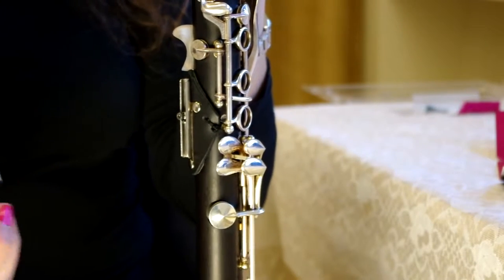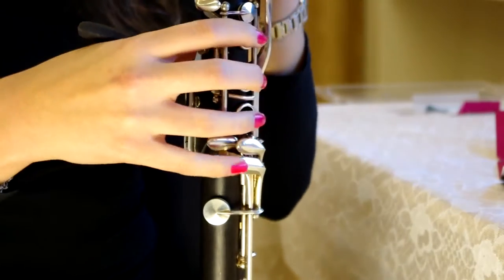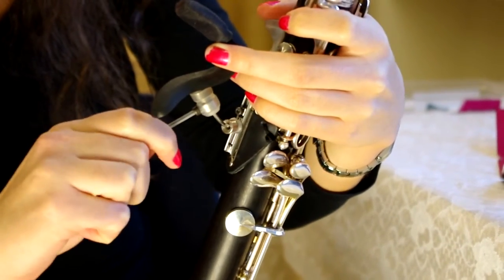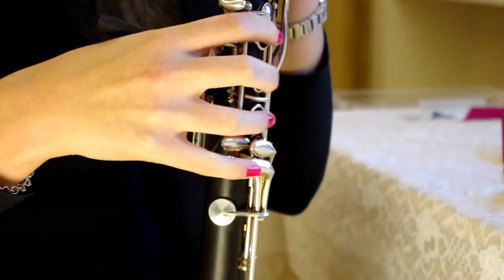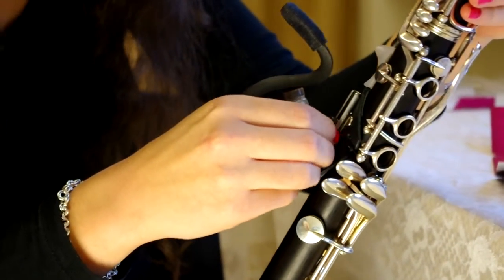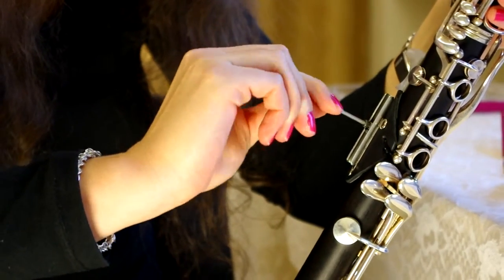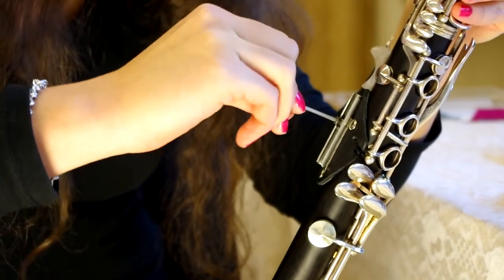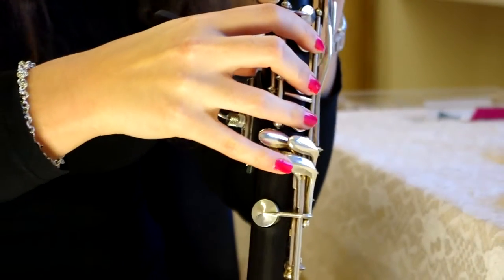Buffet clarinet girl installing freewing handrest. Part 4